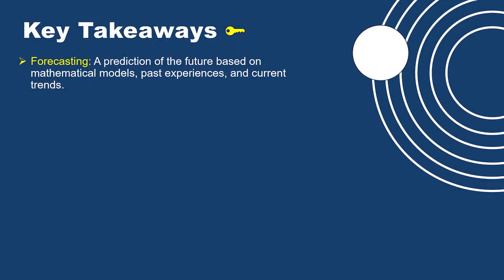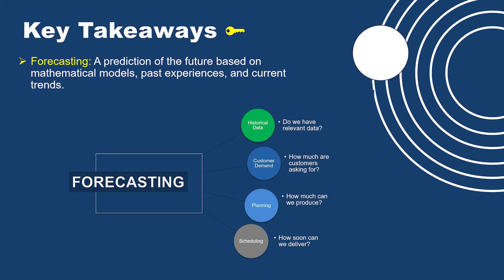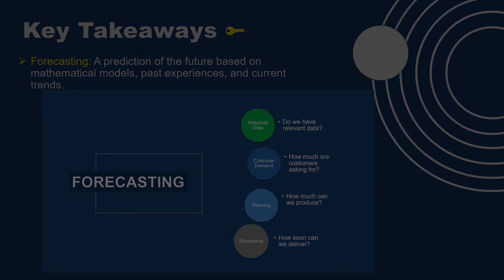What is Forecasting in Supply Chain Management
So, what is Forecasting in Supply Chain Management? I'm glad you asked. In this video, I'll be discussing what forecasting is, what it is used for in supply chain management, and some common pitfalls to avoid when forecasting.

Forecasting in supply chain management refers to the process of predicting future demand for products or services in order to inform decision-making related to production, inventory management, and logistics. Accurate forecasting is critical for effective supply chain management, as it enables organizations to plan production schedules, optimize inventory levels, and allocate resources effectively.

Forecasting in supply chain management typically involves analyzing historical data on product demand, as well as external factors such as economic trends, seasonal patterns, and customer behavior. There are several methods of forecasting that can be used, including:

Qualitative forecasting: This involves relying on expert opinions and subjective judgments to predict future demand, such as by using market research, surveys, and focus groups.

Time series analysis: This involves analyzing historical data on product demand to identify patterns and trends that can be used to predict future demand.

Causal analysis: This involves analyzing the relationship between product demand and other variables, such as economic trends or marketing campaigns, to predict future demand.

Simulation and scenario analysis: This involves creating models to simulate various scenarios and predict future demand based on different assumptions and inputs.

The accuracy of forecasting in supply chain management can be improved by using multiple methods and continually refining the forecasting process based on actual demand data. Effective forecasting can help organizations avoid stockouts, reduce excess inventory, and improve overall supply chain efficiency.

Supply chain management is a crucial function in any business, and forecasting is an essential part of planning and managing customer demand. This video will help you understand what forecasting is and help you avoid some common pitfalls in forecasting.

00:00 Intro
00:11 – Agenda
00:26 – What is Forecasting?
02:22 – Customer Demand?
04:30 – Planning
05:11 – Scheduling
06:18 – Key Takeaways